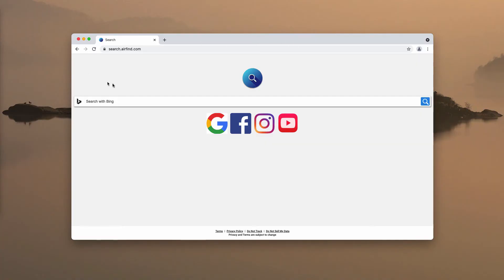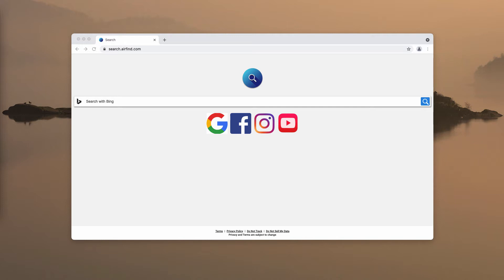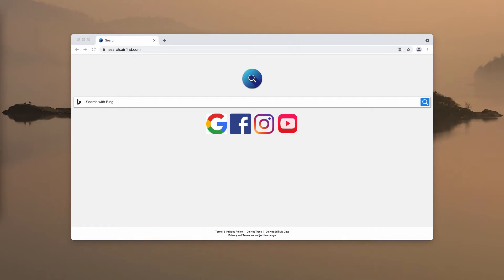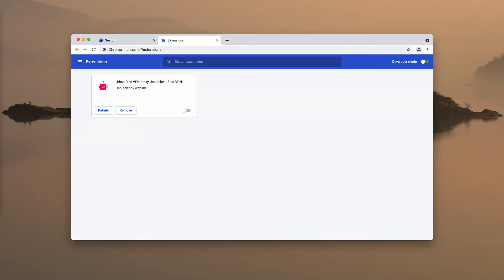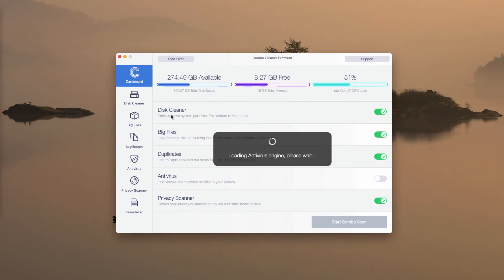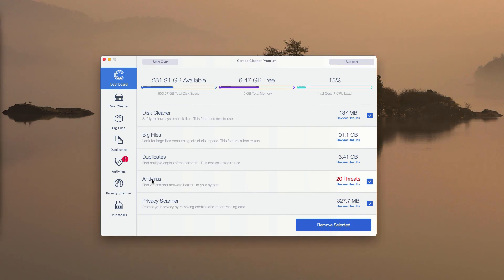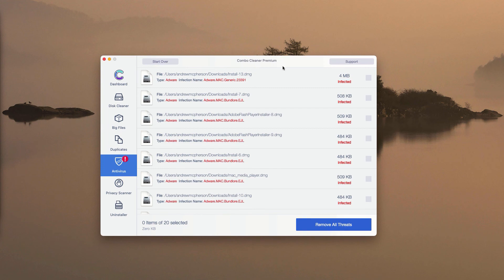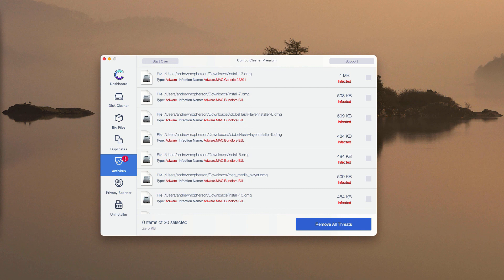Search.airfind.com browser hijacker (removal guide).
Search.airfind.com is a browser hijacker that changes some crucial browser settings without the user's approval. Remove it with Combo Cleaner Antivirus or follow the manual guidelines in the video.